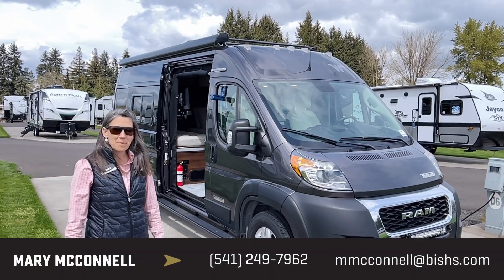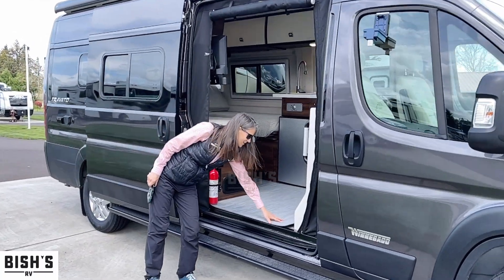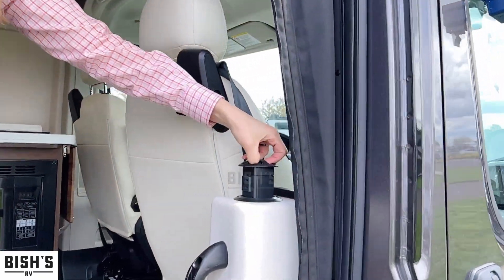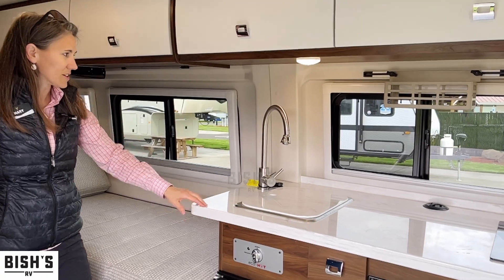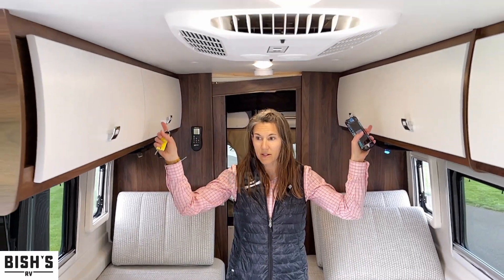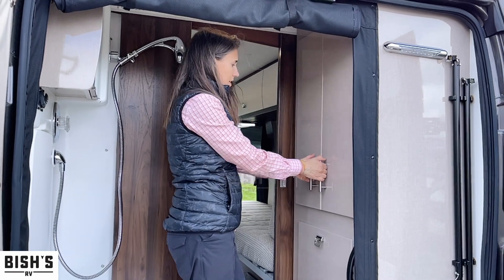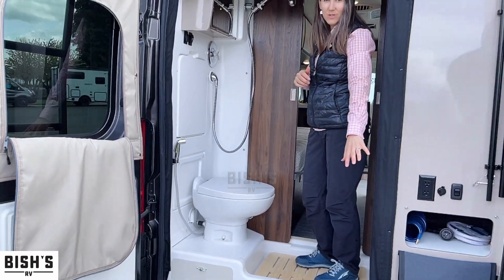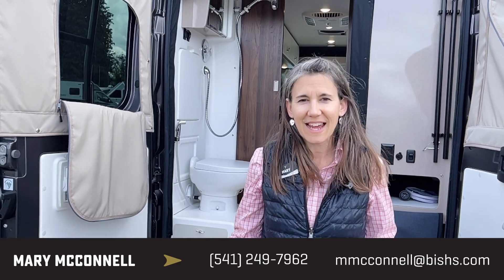2022 Winnebago Travato 59 KL Class B Camper Van • Bishs.com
See new sights and experience new adventures in the 2022 Winnebago Travato 59KL. Sleep peacefully in this Travato 59KL which comfortably sleeps 2. RV Camping in the Travato Class B offers plenty of at home conveniences like a Front kitchen with Pedestal Table, Center living area and Rear bathroom. It doesn't stop there, this Travato 59KL Class B intensifies your RV camping experience, and features a stove with 1 oven burners, Compact refrigerator, 1 TVs, a radio and more!